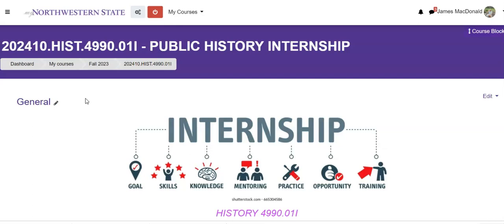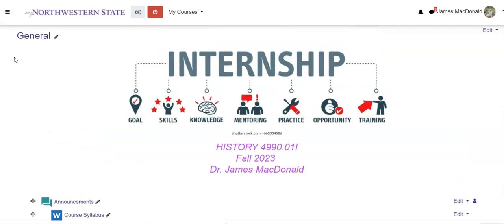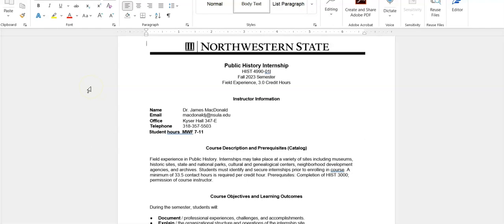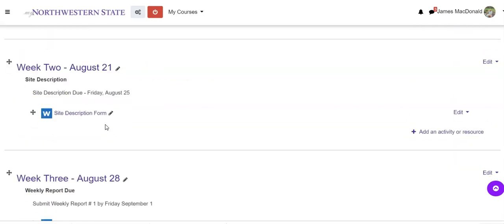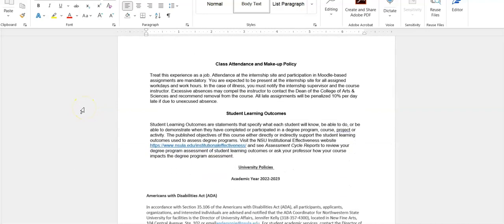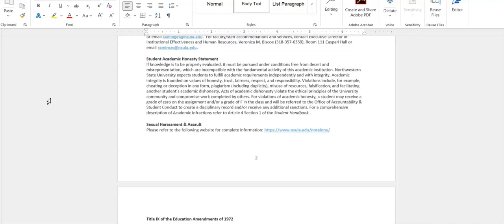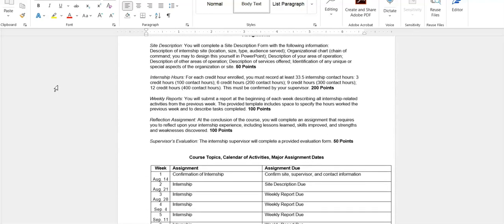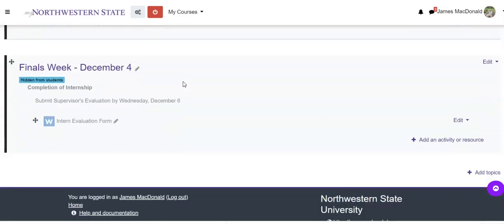HIST 4990 FL23